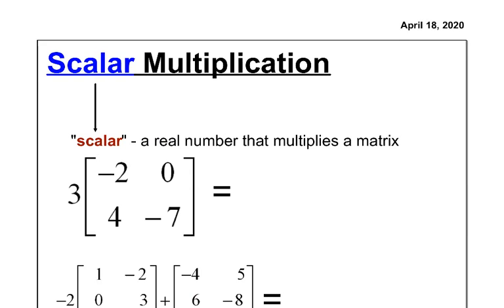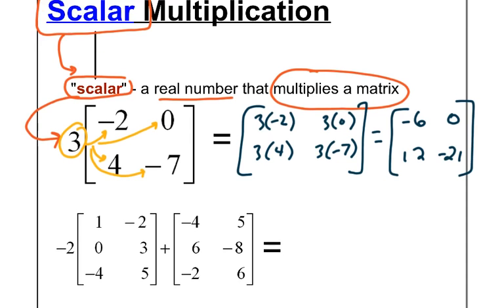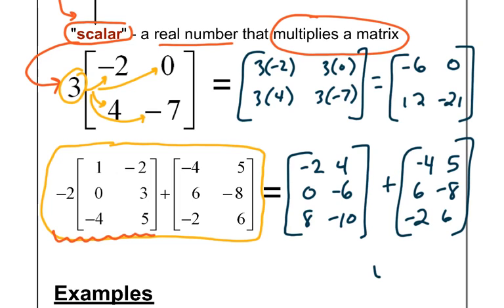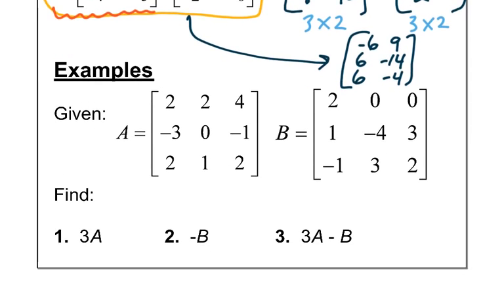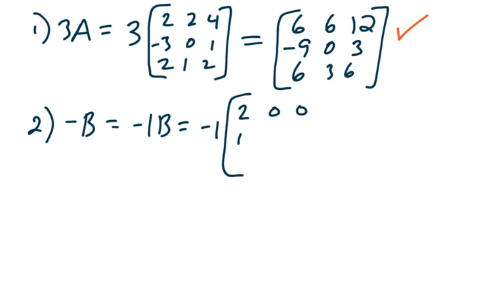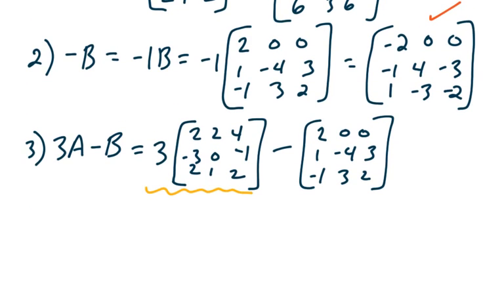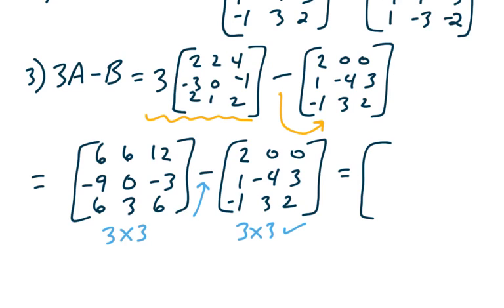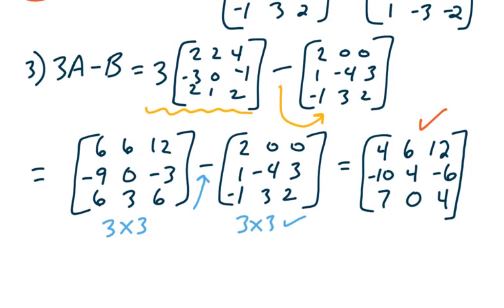Introduction to Matrices, Part 2